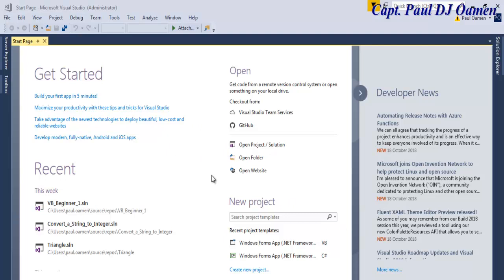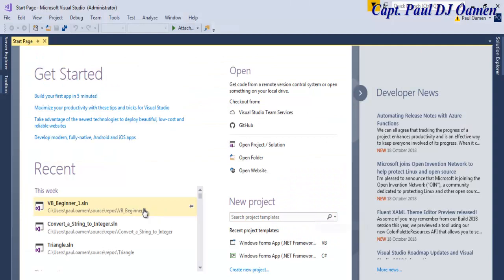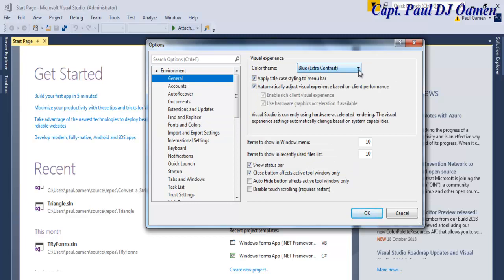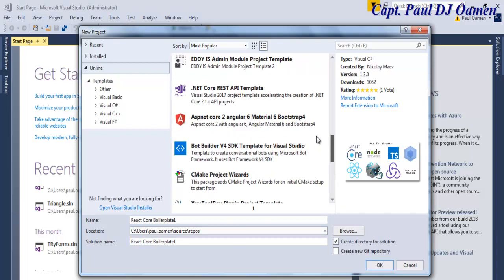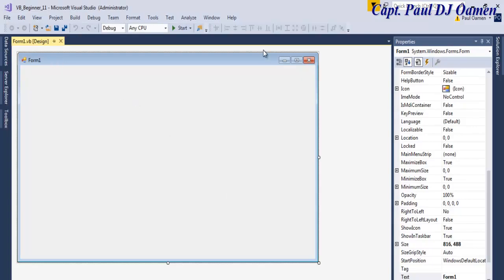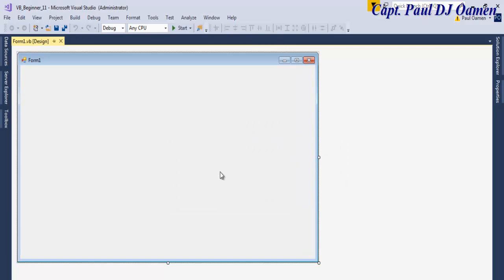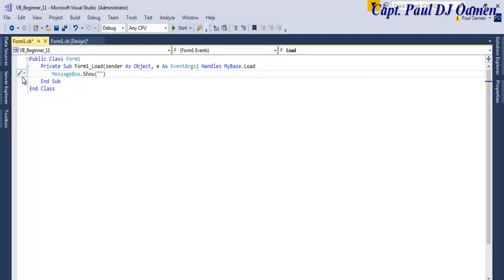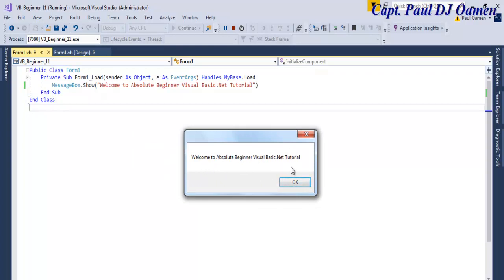Visual Basic.Net For Absolute Beginners - Tutorial 1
Visual Basic.Net For Absolute Beginners - Tutorial 1 - Introduction.

See link below to downland the latest Visual Studio 2017 or the old version to create your ideal IDE, build smarter apps, integrate with the cloud.